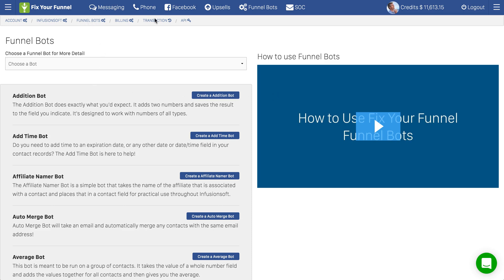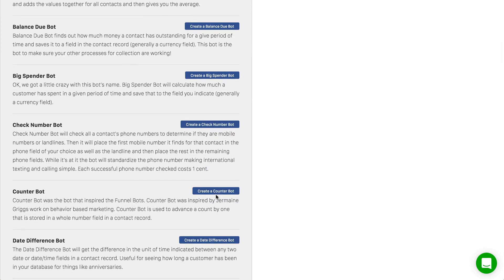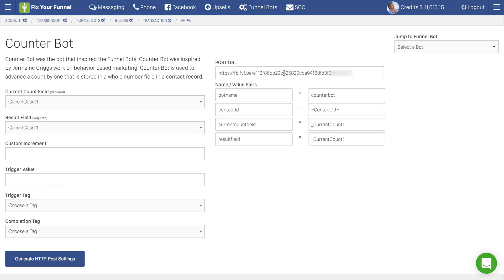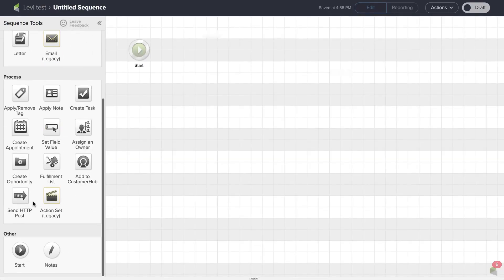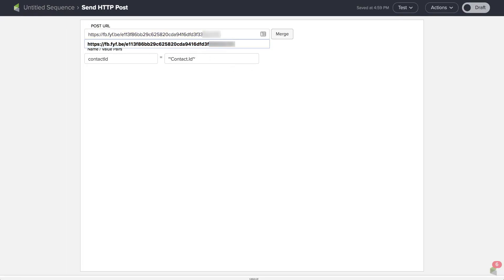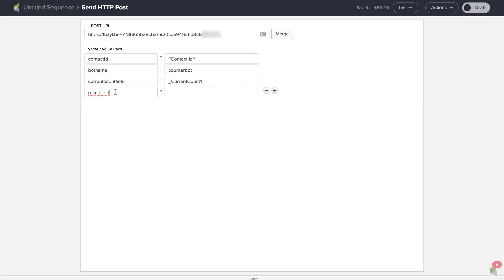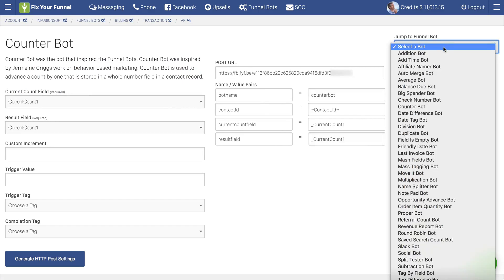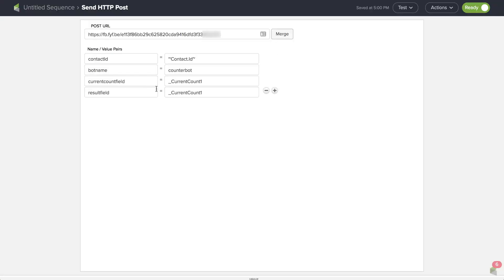How to Use Fix Your Funnel Bots for Infusionsoft Campaign Builder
Funnel Bots are little recipes that can be used to easily extend the functionality of Infusionsoft. This video goes over how you can use these Bots to make the most out of your Infusionsoft account.